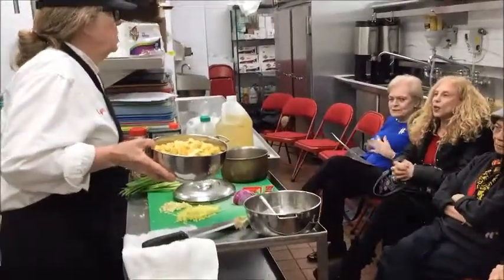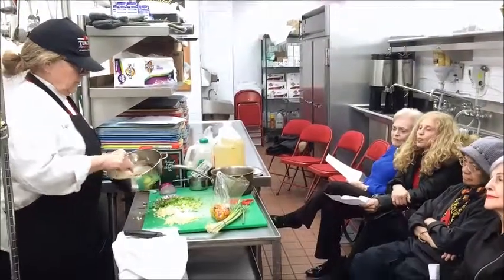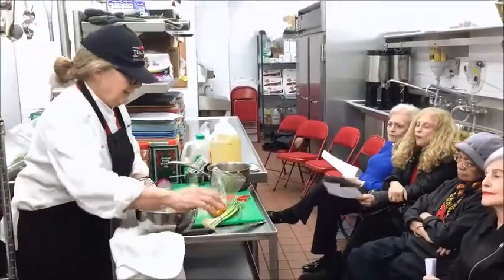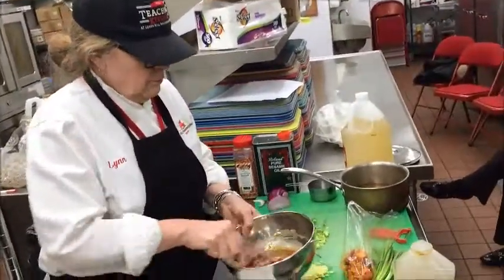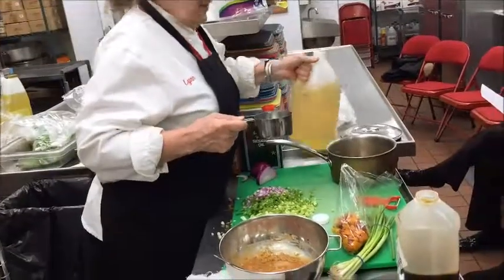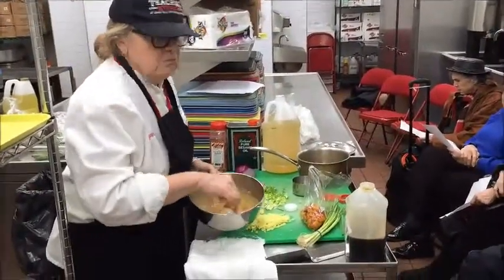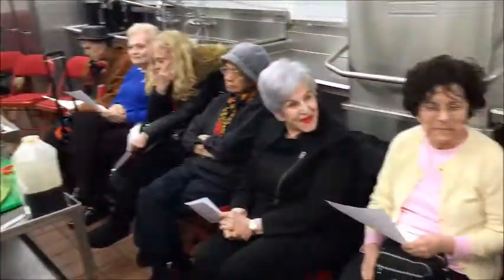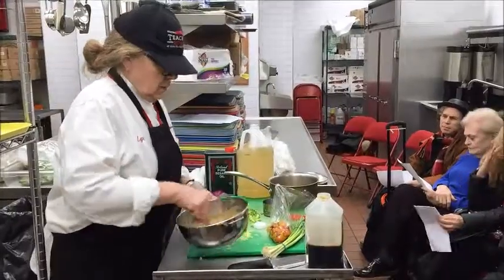Center @ Lenox Hill Neighborhood House Soba Noodle Cooking Class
Members of the Center @ Lenox Hill Neighborhood house learn to cook soba noodles with Teaching Kitchen Chef Lynn Loflin.